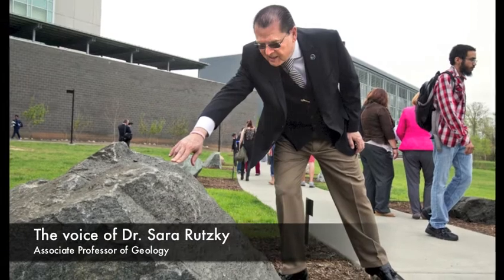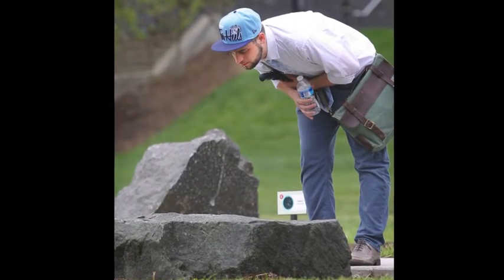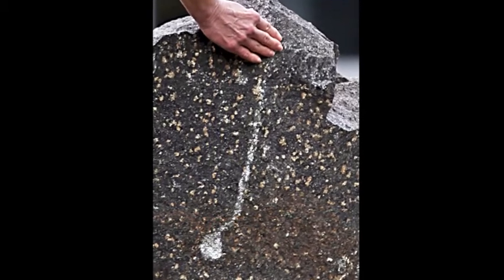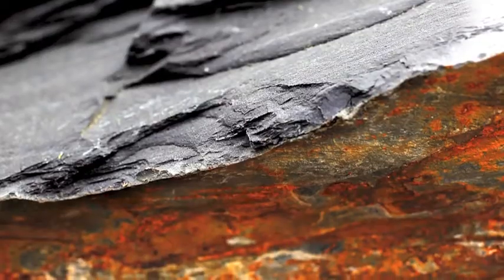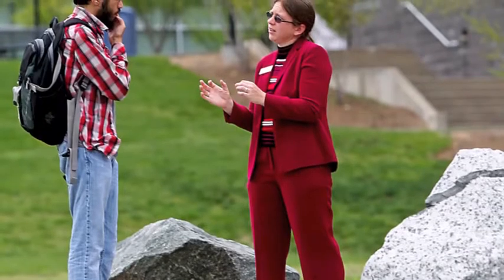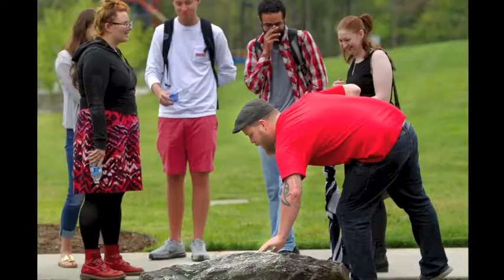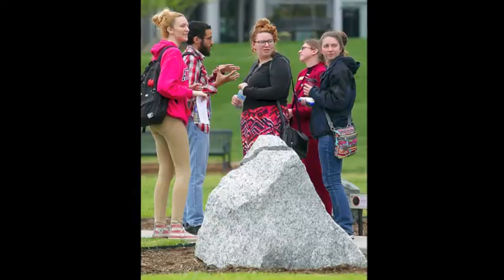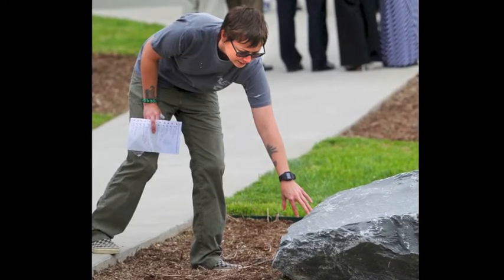Outdoor Geology Lab at Wake Tech's North Campus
Faculty, administrators and students gathered in the quad at Wake Technical Community College's Northern Wake Campus in Raleigh, N.C. on Tuesday, April 14, 2015 for the dedication of the Mountains to the Sea Outdoor Geology Lab Pathway. It is a geological display of 14 boulders, from 11 quarry sites across the state, and it took three years to complete.